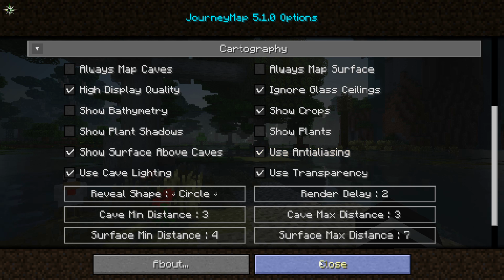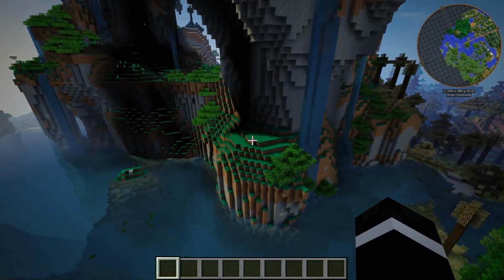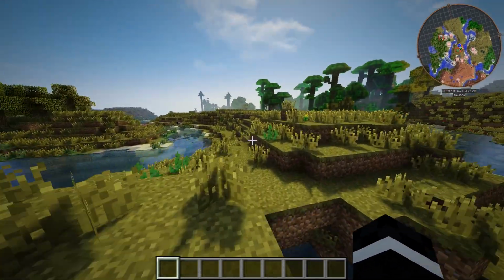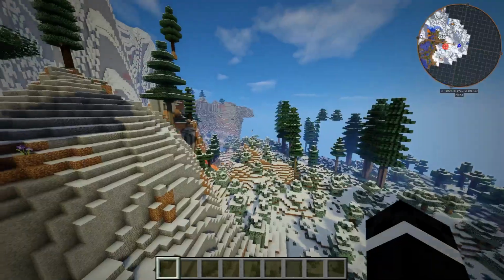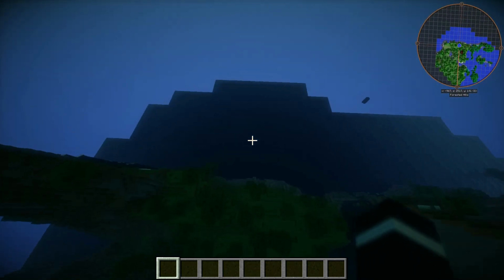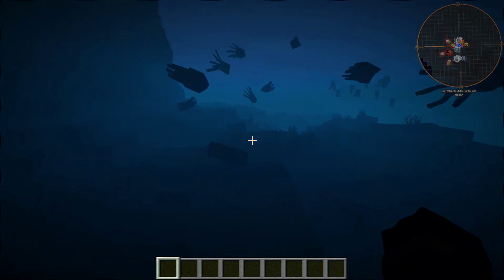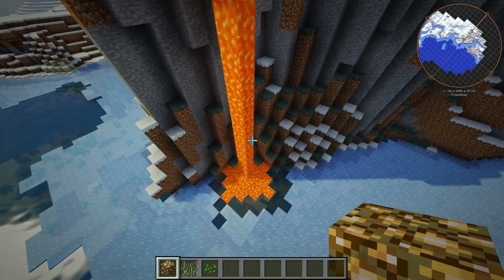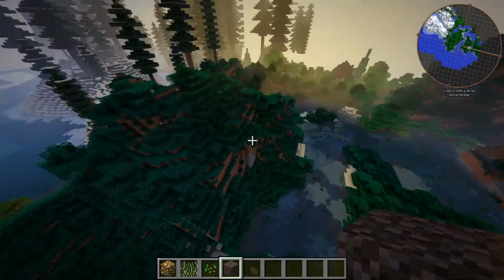Terrain Tour 1080p30